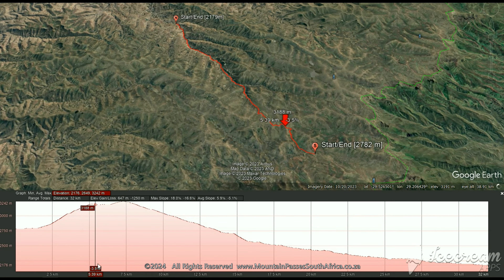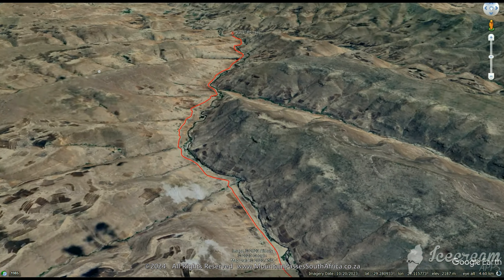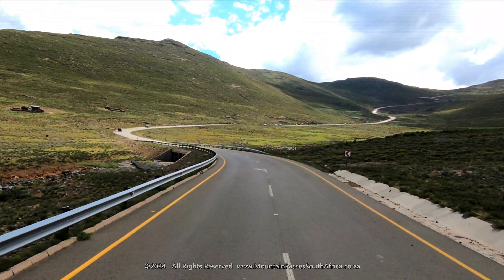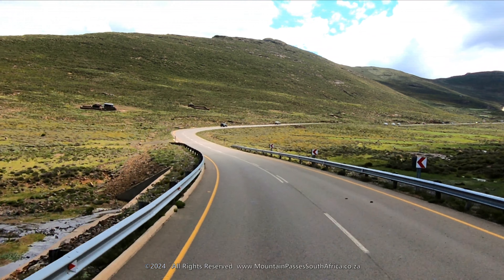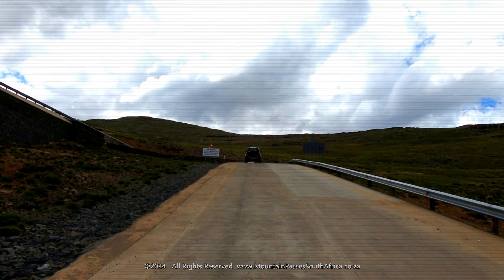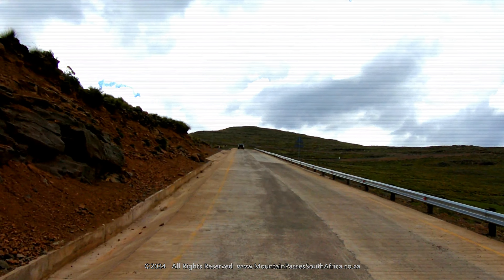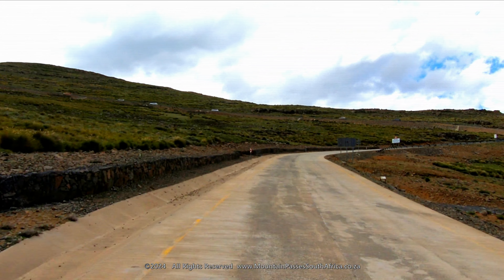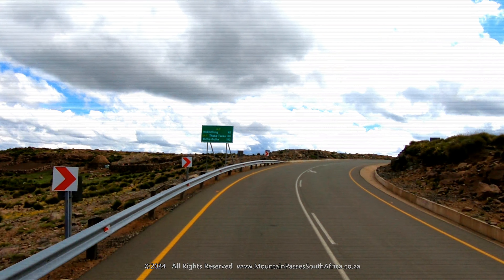Koti Se Phola (Black Mountain) Pass - Mountain Passes of Lesotho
This is Part 1 of a 4 part video series on this  pass.
This is a mega pass by any standards. It's very long at 32 km and displays an altitude variance of 1066m. With a summit height of 3242m ASL, headaches and nose bleeds might be experienced by travelers from the coast who have not had time to acclimatise. It is the second highest pass in Lesotho and is also commonly referred to as the Black Mountain Pass.

Our videos are produced  at 150% of normal speed. We are not actually driving that fast. The purpose is to be able to show you the entire pass without edits.

Packed into that length is a total of 139 bends, corners and curves of which 8 have angles in excess of 90 degrees and of those, 6 are hairpin bends, all of which occur on the south-eastern side of the pass. The pass is subject to lots of snow in winter and ice on the roadway will make things highly dangerous, even for 4WD vehicles.